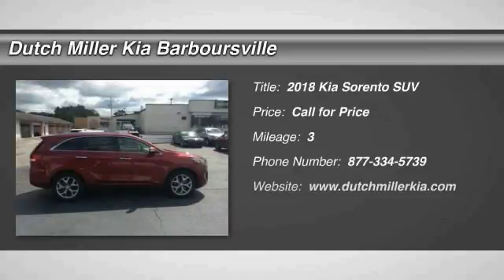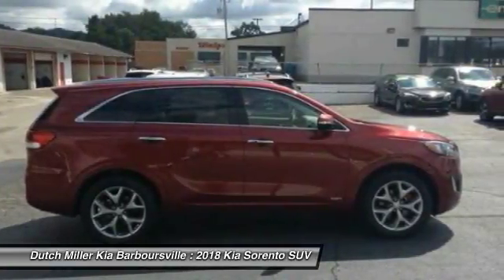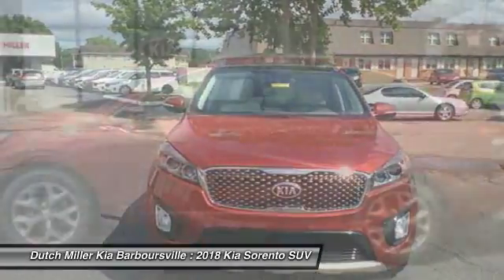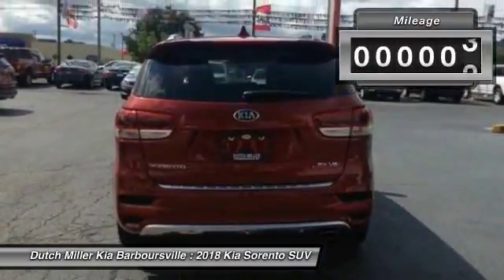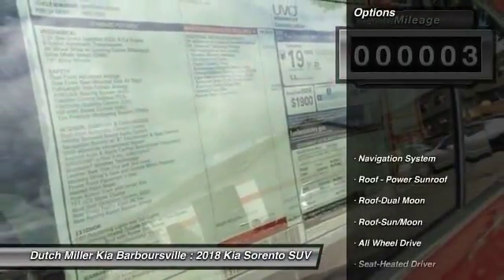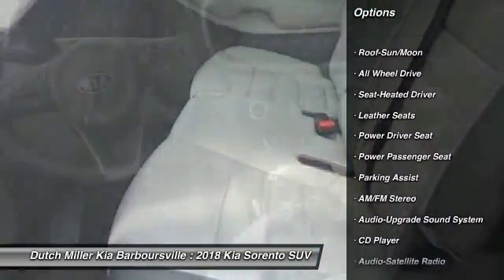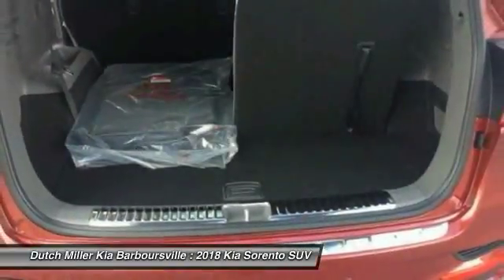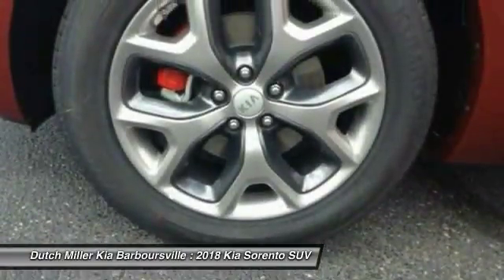2018 Kia Sorento Barboursville WV K38006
2018 Kia Sorento SX V6

6400 US Rt 60 East

5XYPKDA5XJG359250 Engine Type: V6 Transmission: Automatic Mileage: 3 Exterior Color: Remington Red Air Conditioning,Climate Control - Auto,AM/FM Stereo,Security System,All Wheel Drive,Bucket Seats,CD Player,Cruise Control,Air Bag - Driver,Climate Control - Dual,Fog Lights,Navigation System,Air Bags - Head,Heated Side Mirrors,Intermittent Wipers,Remote Keyless Entry,Leather Seats,Air Bag - Passenger,Power Driver Seat,Power Door Locks,Power Passenger Seat,Power Steering,Roof - Power Sunroof,Power Windows,Air Conditioning - Rear,Rear Defrost,Remote Trunk Release,Air Bag - Side,Spoiler,Steering Wheel Stereo Controls,Trip Computer,Traction Control,Tilt Wheel,MP3 Sound System,Built-in Garage Door Opener,Child Safety Locks,Parking Assist,4 Wheel Disc Brakes,Side view mirror blinker indicator,Air Bag-Side-Head only-Rear,Brakes-ABS-4 Wheel,Floor Mats-Front,Mirrors-Pwr Driver,Seat-Additional Rear On Station Wgn,Seat-Rear Pass-Through,Wheels-Aluminum,Roof-Sun/Moon,Audio-Upgrade Sound System,Roof-Dual Moon,Audio-Satellite Radio,Seat-Heated Driver,Wipers-Variable Speed Intermittent,Wipers-Rain Sensing,Engine Immobilizer/Vehicle Anti-Theft System,Headlights-Auto-Off,Mirror-Electrochromic In-Side Rearview,Mirrors-Vanity-Driver,Mirrors-Vanity-Passenger,Mirrors-Vanity-Driver Illuminated,Mirrors-Vanity-Passenger Illuminated,Mirrors-Memory,Seat-Lumbar-Driver,Seat-Memory,Steering Wheel-Leather Wrapped,Tire-Pressure Monitoring System,Telephone-Hands-Free Wireless Connection,Communications-Onboard Hands Free,Tinted Glass DUTCH MILLER KIA 6400 US ROUTE 60 EAST BARBOURSVILLE WV, 25504